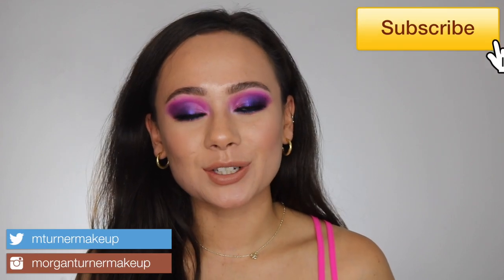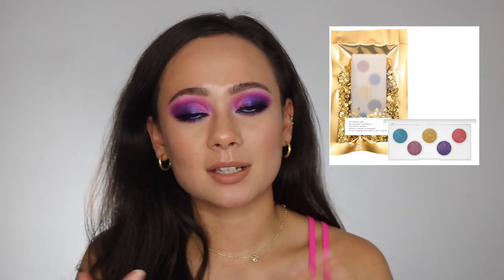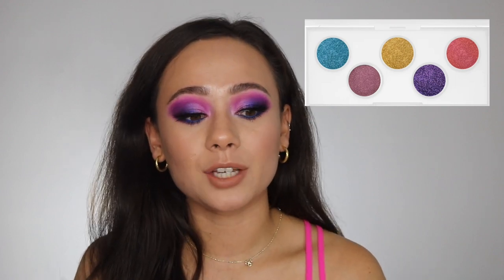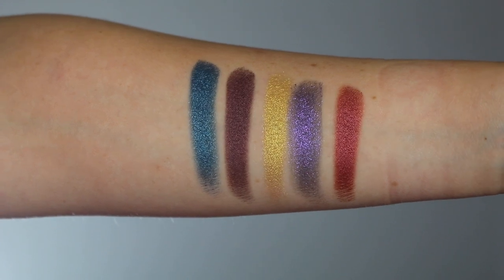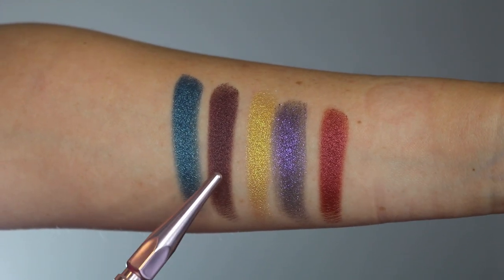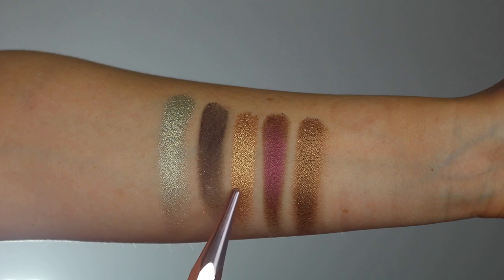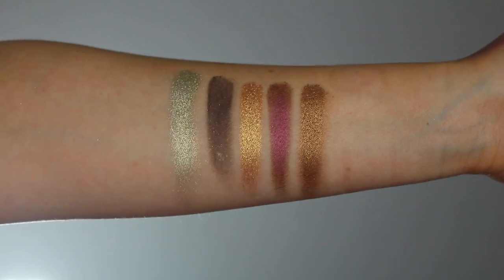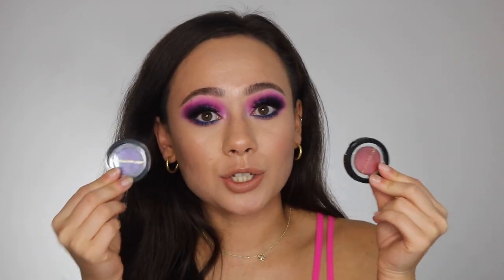NEW Pat McGrath Eye Ecstasy Mini Eyeshadow Palettes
Giveaway is closed 9/8/19 winner will be announced Saturday on IG

Hi guys! In todays video I go over the new PML Mini Eye Ecstacy Eyeshadow Palettes! They were so cute and tiny I could not resist!

What Else I'm Wearing:
-ABH Norvina 1
-Sephora Colorful Shadow & Liner Stick in My Boyfriends Jeans
-Koko Lashes in 9 to 5
-Fenty Beauty Hydrating Longwear Foundation (230)
-Benefit The Cheekleaders Palette
-Colourpop Lippie Pencil in BFF
-Natasha Denona Lipstick in Natasha